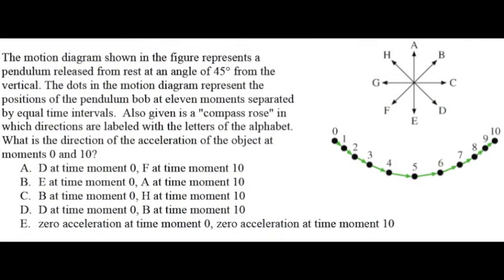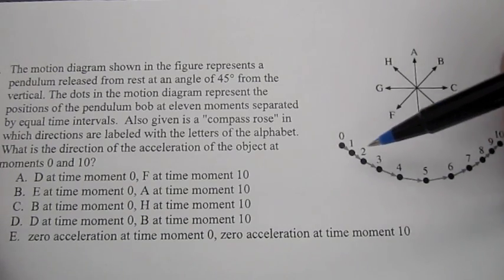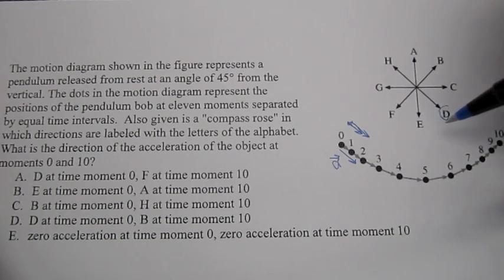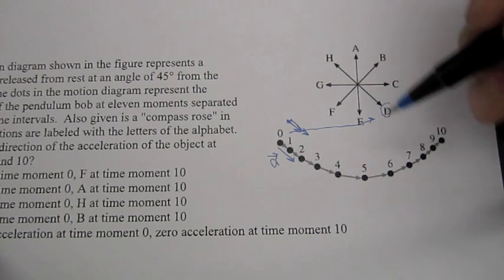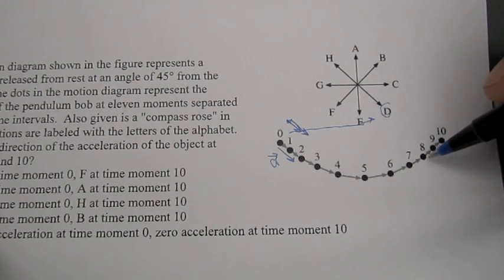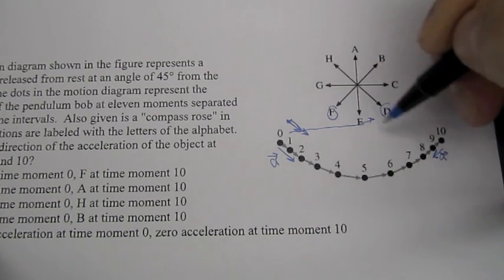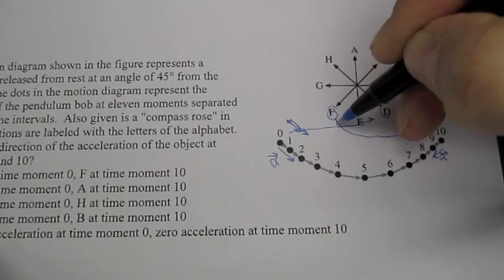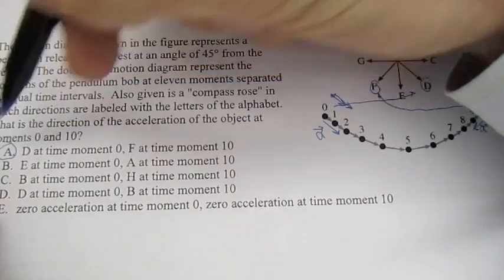PHY131H1S Winter '11 Test 1 Question 3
Test 1 Question 3 from version 1
Based on Knight PSE 2e Chapter 4 Kinematics in 2 D